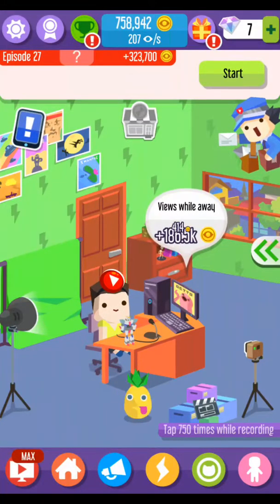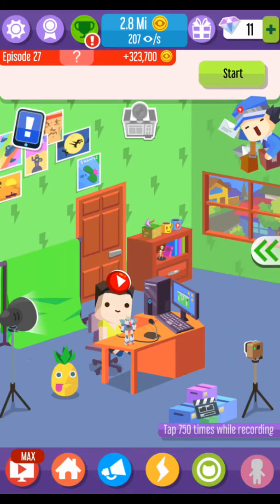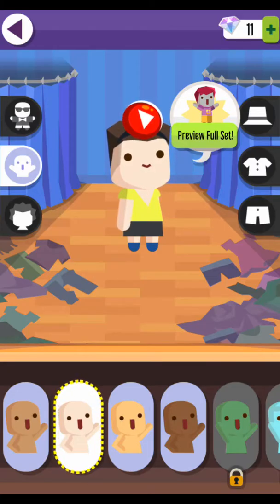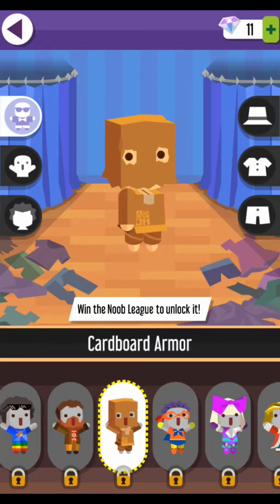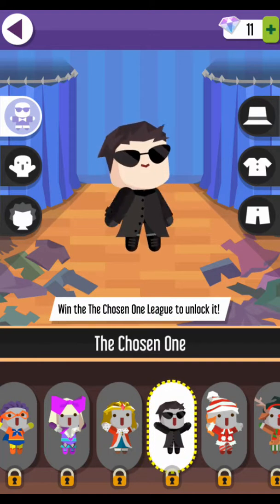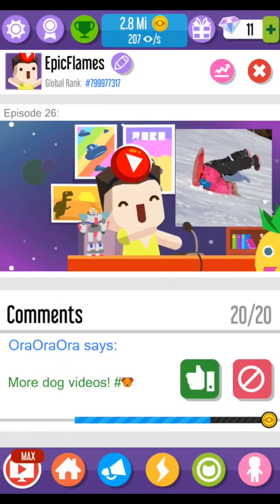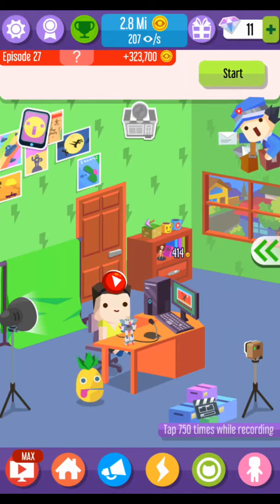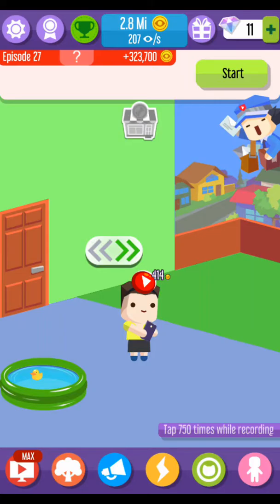New stuff in Vlogger Go Viral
I upgraded my room